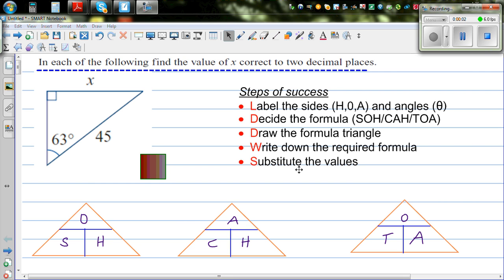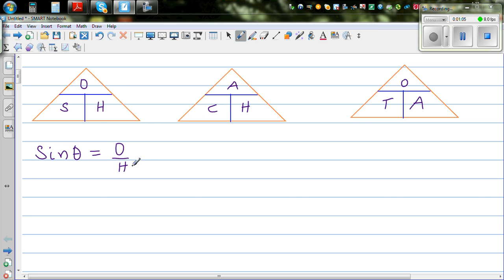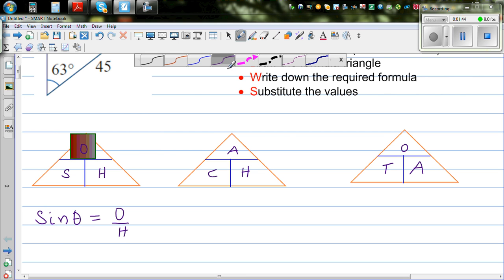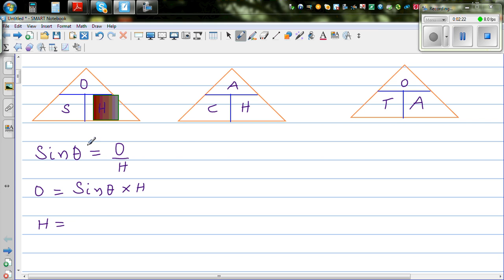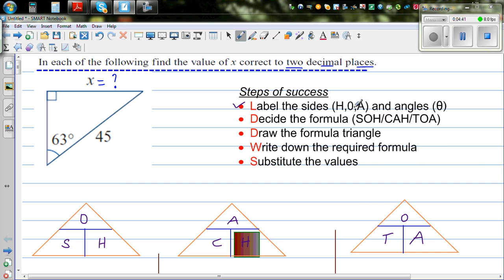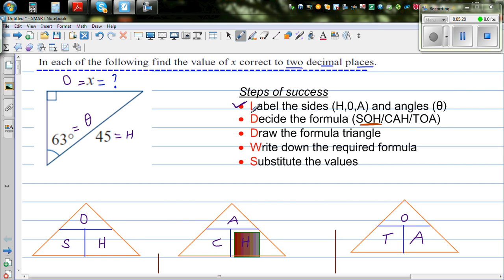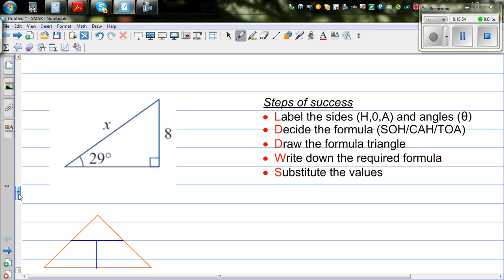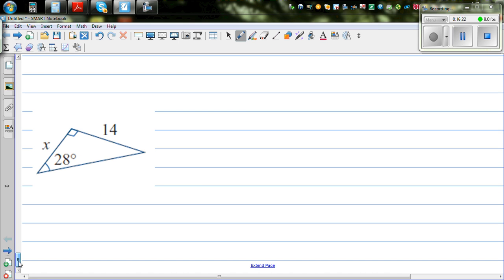Using soh cah toa to find sides of right angled triangle using steps of success LDDWS